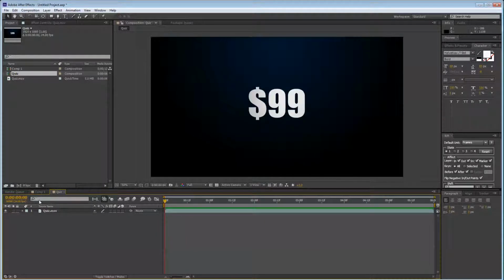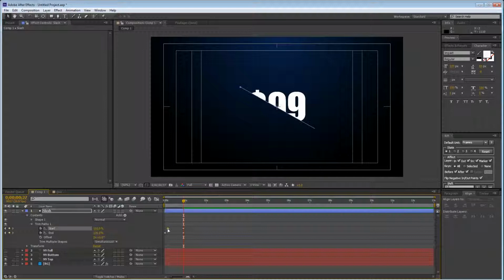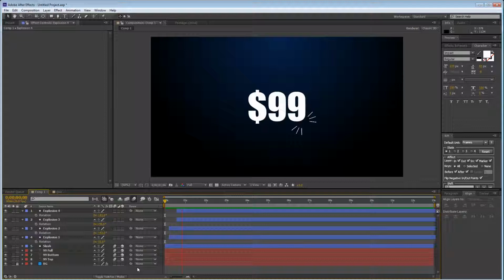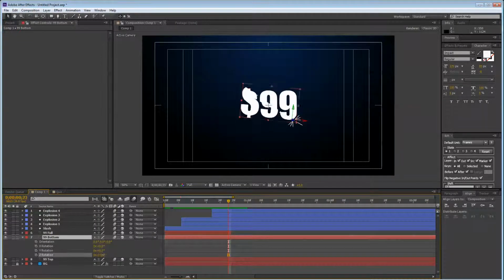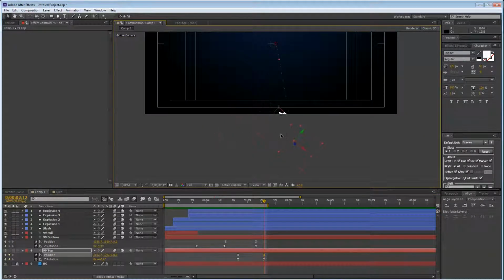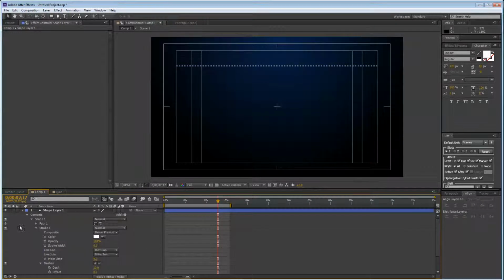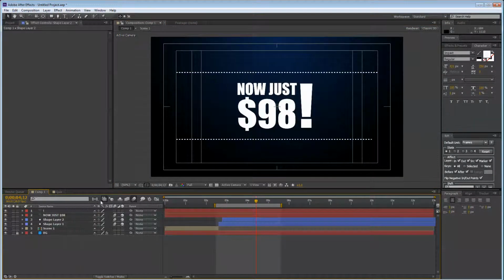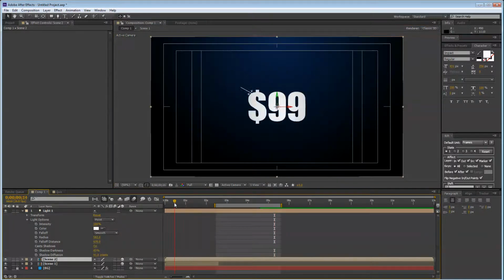Quiz 2 Walkthrough